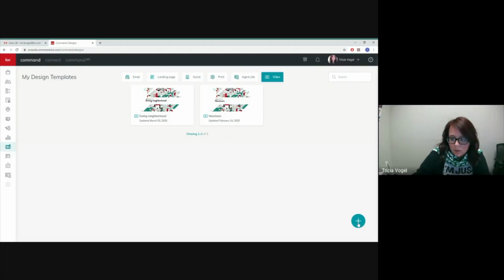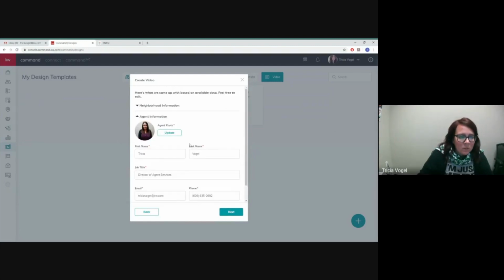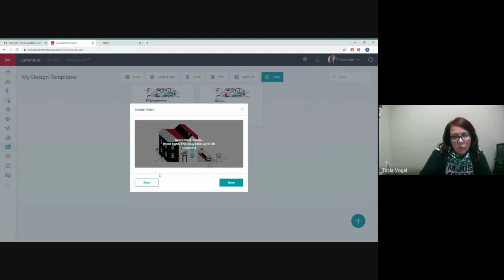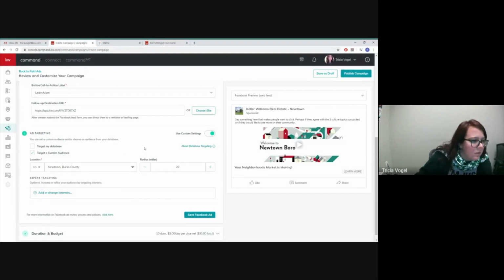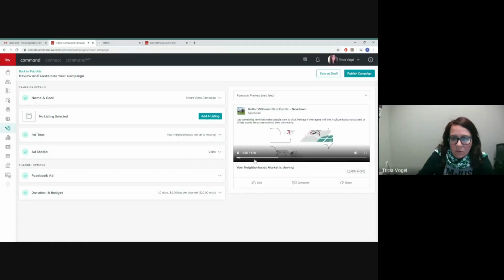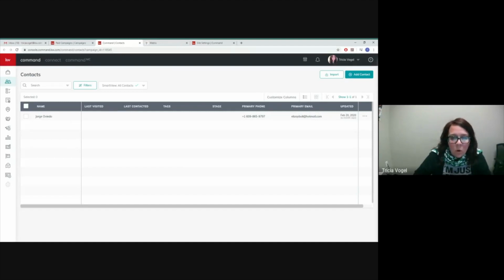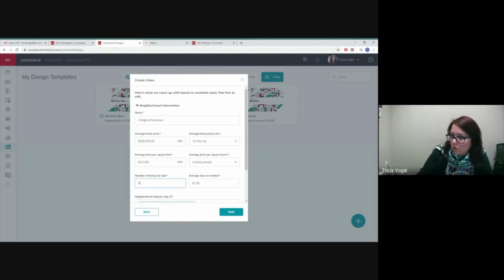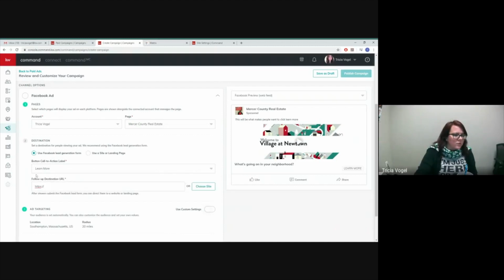KW Smart Video Marketing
Learn how to create KW Smart Videos & share them in a social media campaign using Command - all from the comfort of your home!